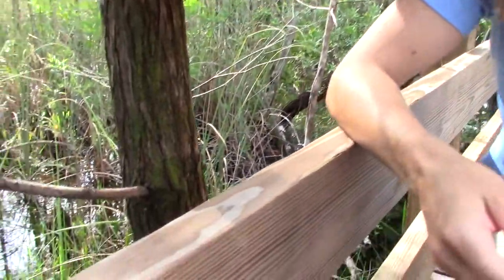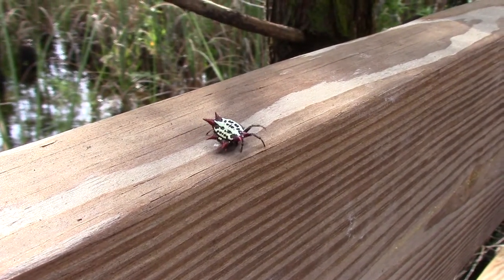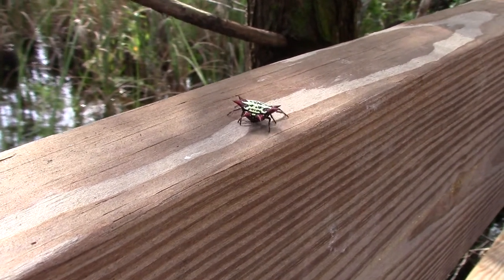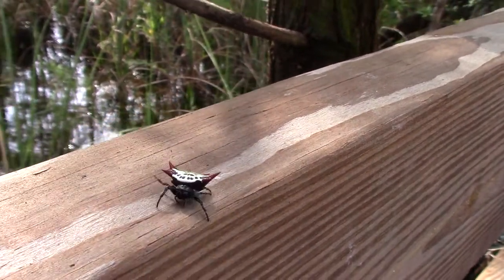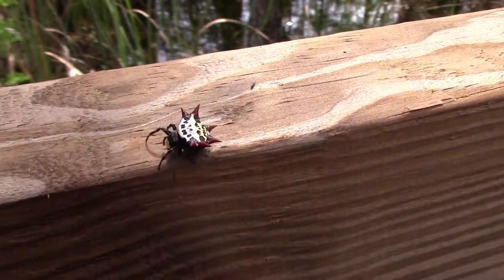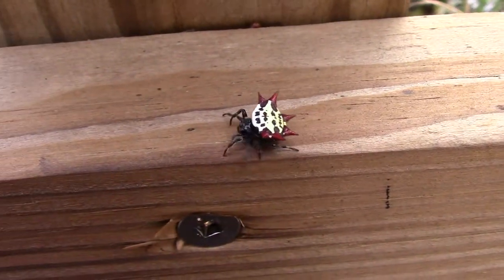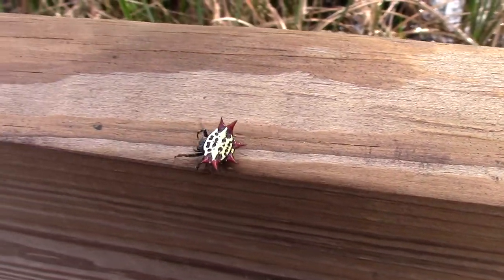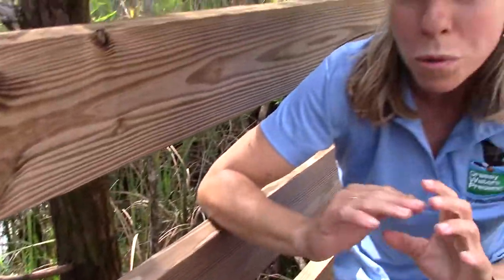Grassy Waters Preserve: Science in 60 seconds - Spiders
Orb weaving spiders became well known from the children's novel 'Charlotte's Web', by American author E.B. White.